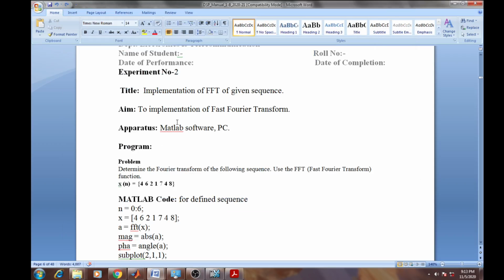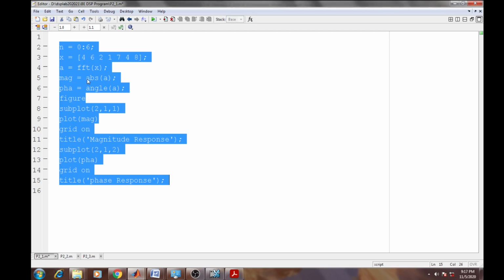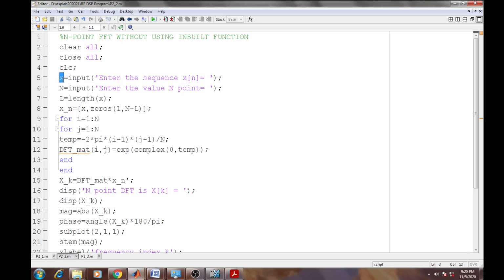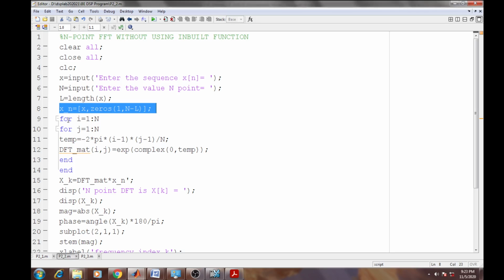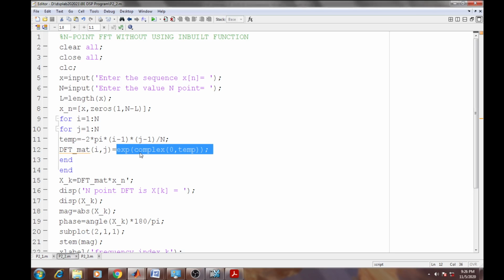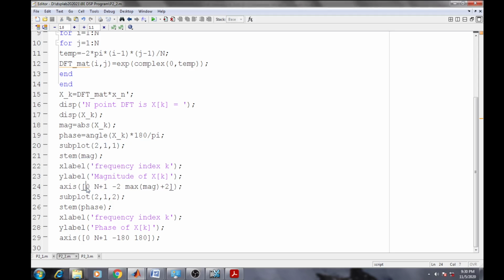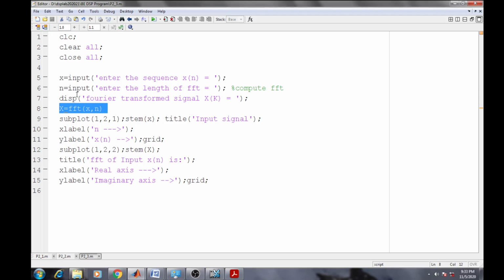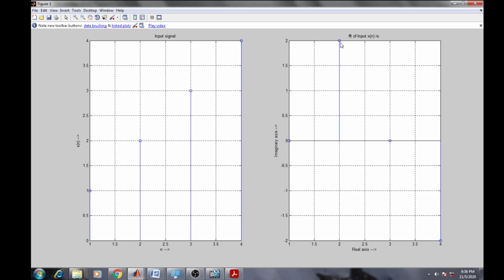DSP Practical 2